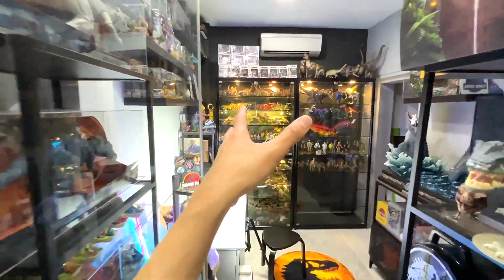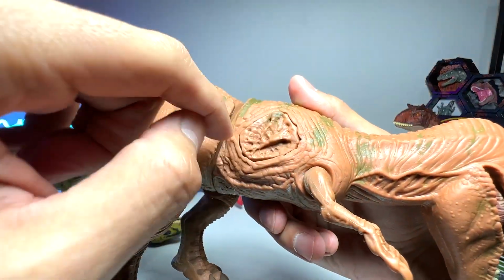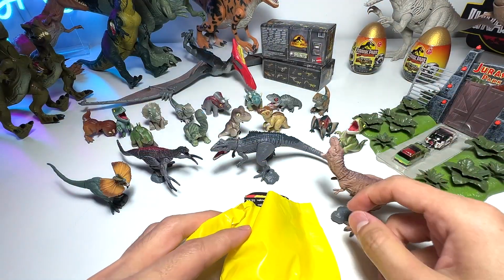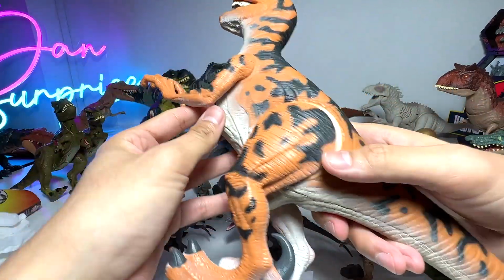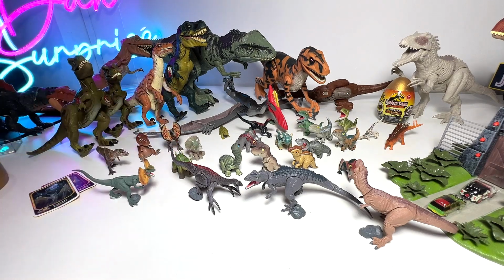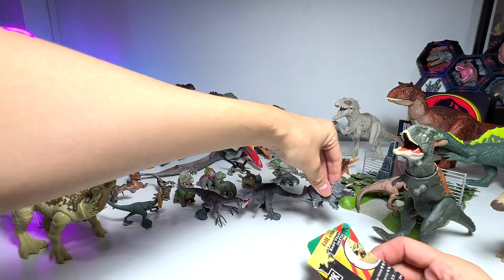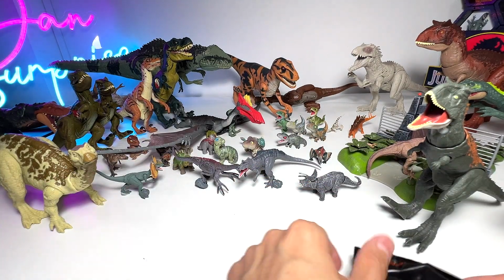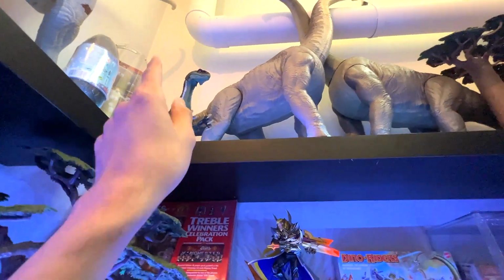NEW 2023 Jurassic World & Jurassic Park Dinosaurs Toys!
Lots of dinosaurs Toys from Jurassic World, Jurassic Park such as Giganotosaurus, T-Rex, Quetzalcoatlus, Indominus Rex, Carnotaurus, Velociraptor, and more.